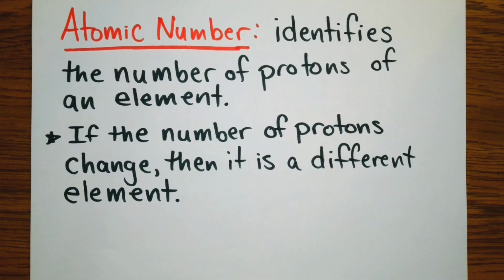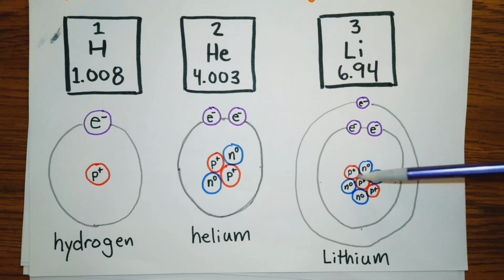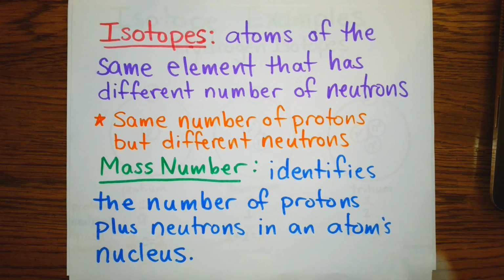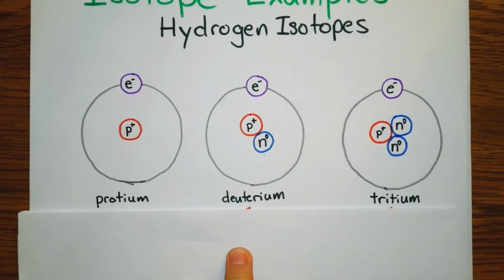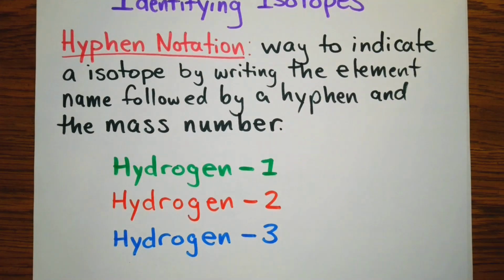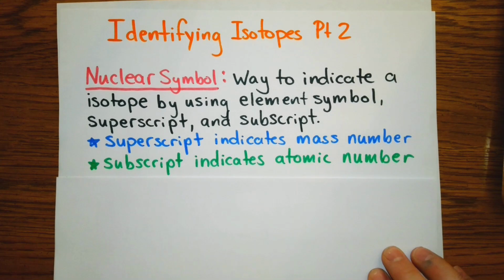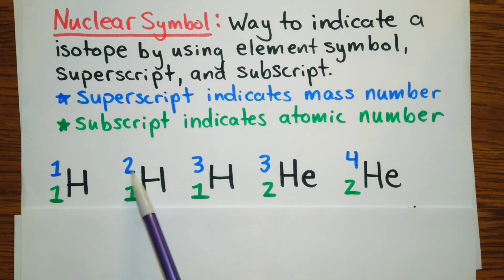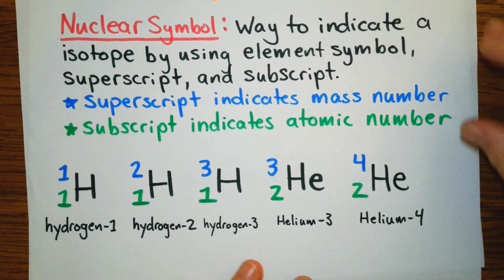Isotopes Explained: How to Find Atomic Number, Mass Number, and Neutrons | Atomic Structure Basics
In this video, we'll break down everything you need to know about isotopes and how to determine atomic number, mass number, and the number of neutrons in an atom. We’ll also cover key topics like hyphen notation and nuclear symbols to help you better understand atomic structure. Whether you’re prepping for a chemistry exam or just brushing up on the basics, this tutorial will make isotopes simple!

What You’ll Learn:
What isotopes are and how they differ from standard atoms.
How to find the atomic number and mass number.
How to use hyphen notation and nuclear symbols.
How to determine the number of neutrons in any isotope.
This video is perfect for high school chemistry students, teachers, or anyone looking to build a strong foundation in atomic structure.